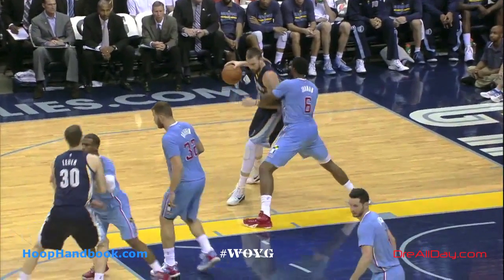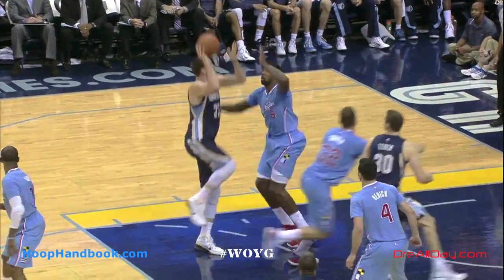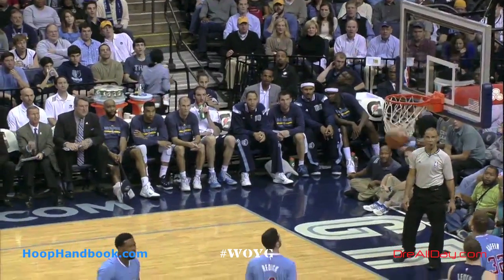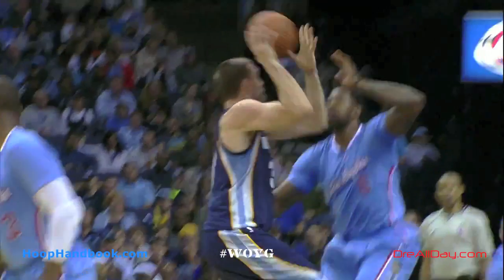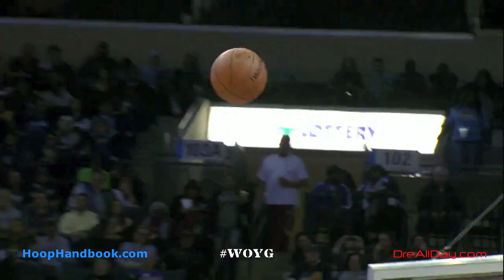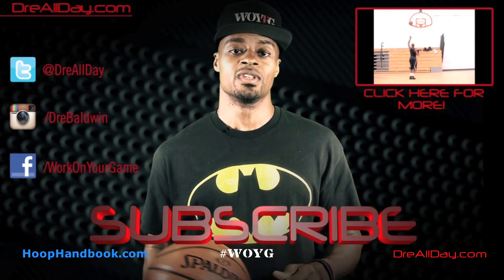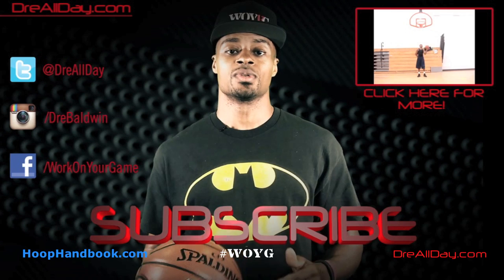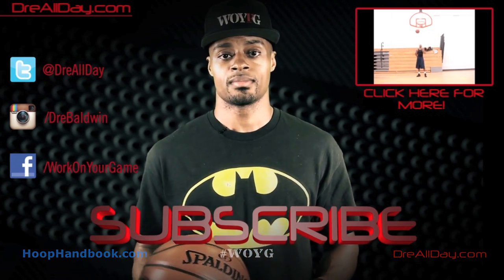Marc Gasol NBA MoveOfTheNight #26: Post Creating Contact and Hook Shot | Dre Baldwin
Dre Baldwin talks about Marc Gasol NBA MoveOfTheNight #26: Post Creating Contact and Hook Shot.